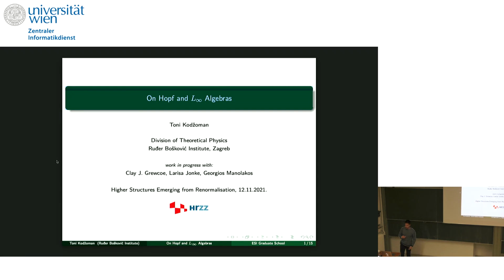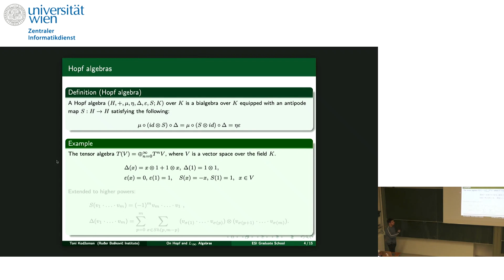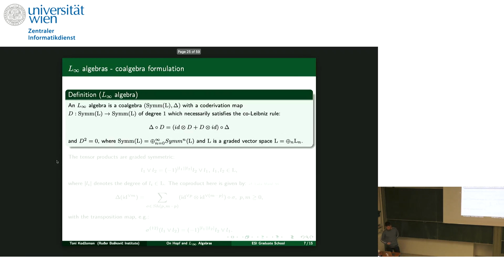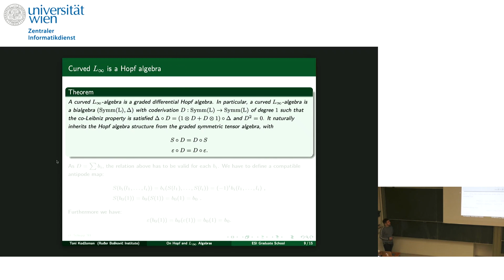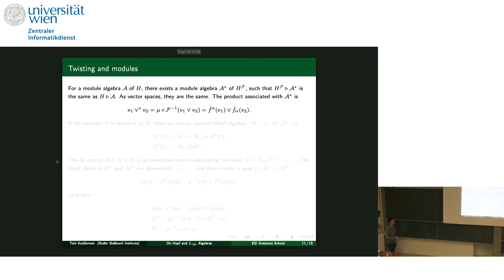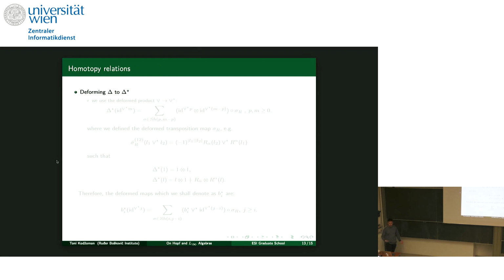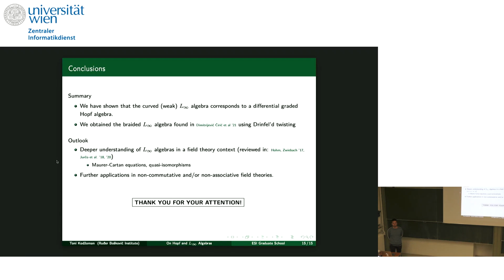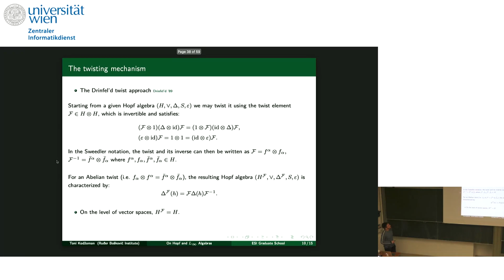Toni Kodžoman - On Hopf and L_{\infty} Algebras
We briefly discuss the relationship between Hopf algebras and L_{\infty} algebras and the formalism behind the Drinfel'd twist.